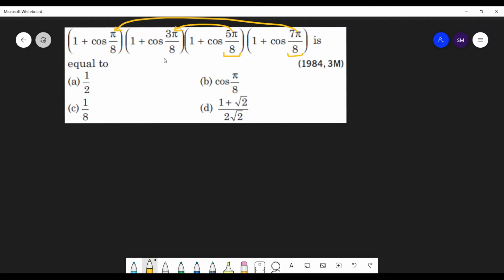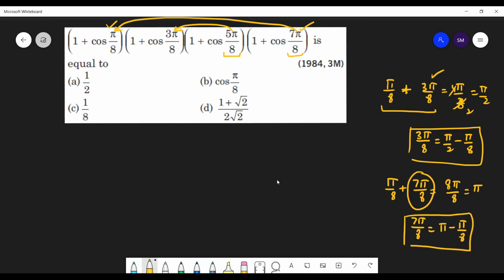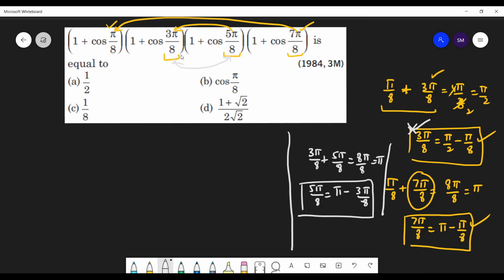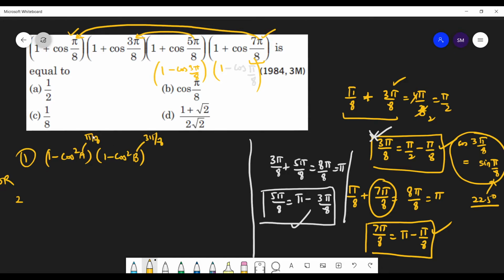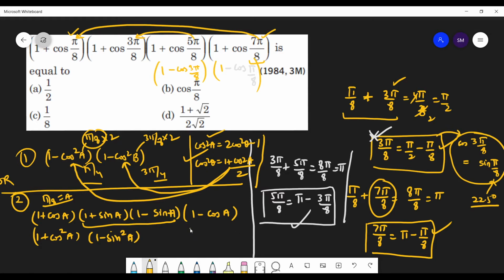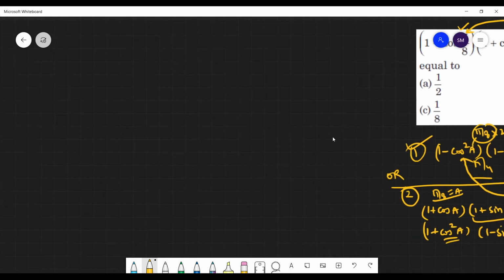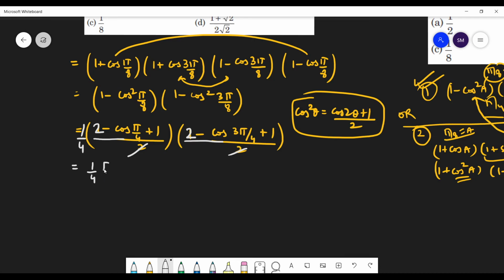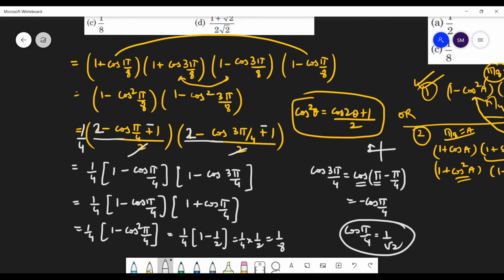#5 Trigonometry formulas I JEE questions